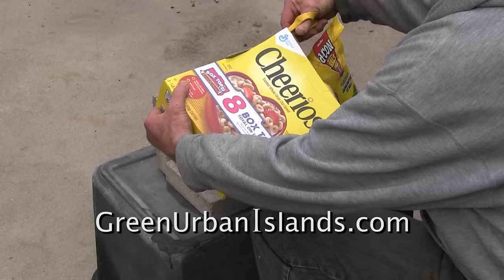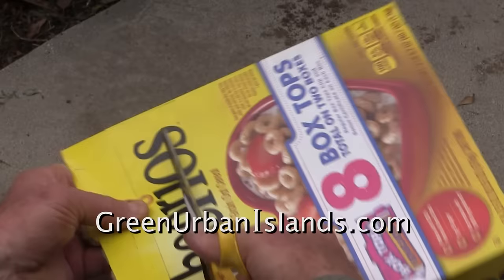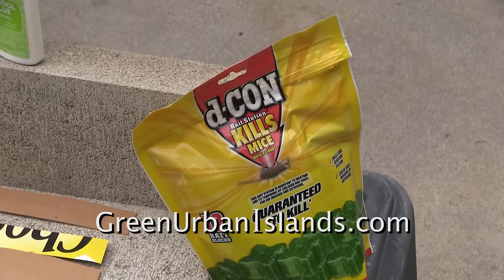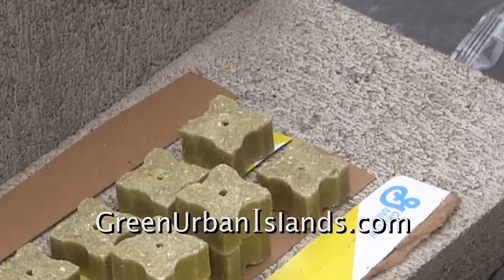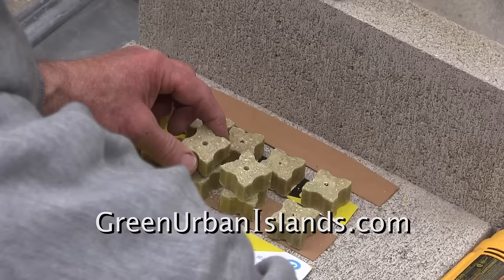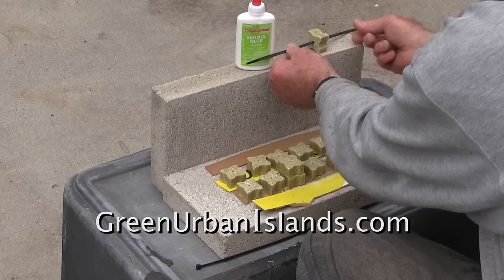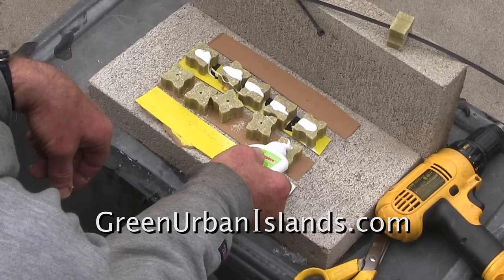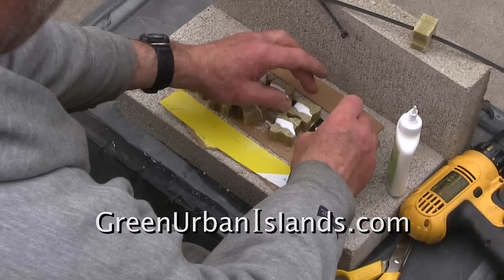Protecting an Orchard -- I Kill Squirrels and Rats with IEDs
I protect my orchard with Improvised Elimination Devices, poison blocks reinforced with cardboard, then secured to the trees with zip ties.

After viewing this assembly of blocks for several trees, go to this video to see how I place the blocks in trees.  Go to 1 minute 30 seconds:

One block kills one squirrel or one rat.  For that reason, protecting the many trees of an orchard requires many of the IEDs.  I ring the orchard with the poison blocks.

Where I fail to hang an IED, the squirrels and rats despoil the fruit.

This video shows how I manufacture the poison-block IEDs en masse.

The rat shown died after it ate a block.

In a following video, I will also show how the cardboard protects the blocks from rain -- and how the lack of protection leads to rain dissolving the poison before the block can kill the feral vermin.